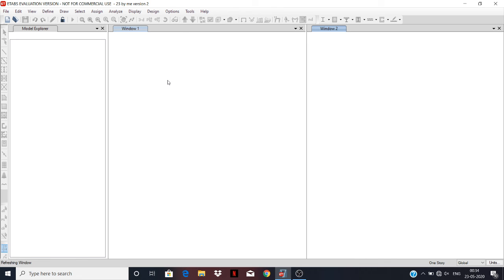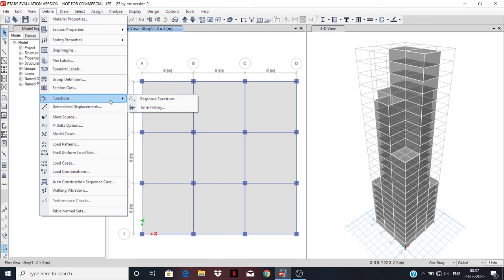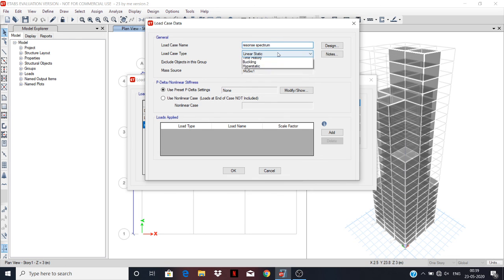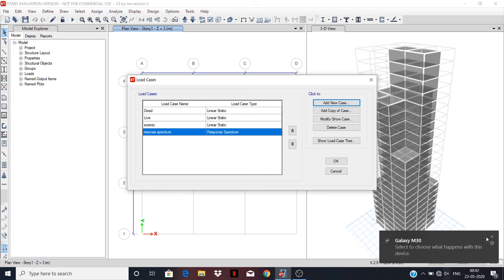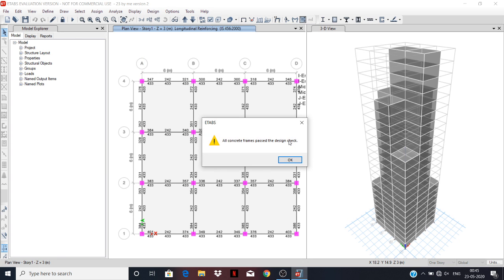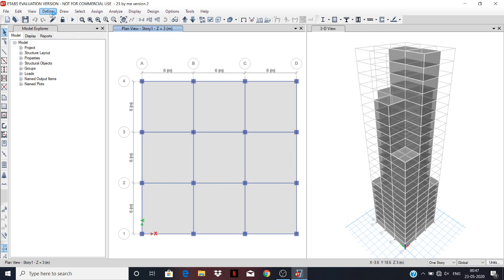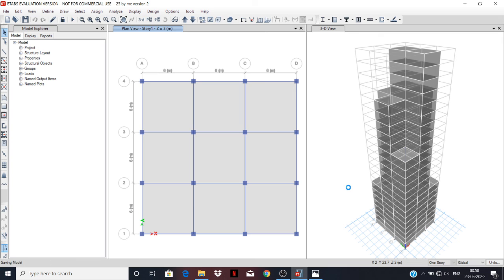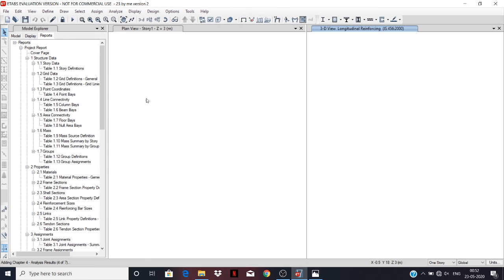The seismic design-project assignment for skyfi lab online courses by sovan samui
This video is made by sovan samui of RRS College  of engineering  as part of the final assignment  of seismic design  course from skyfi lab. The seismic design online video tutorial from skyfi lab was used to complete  this project..